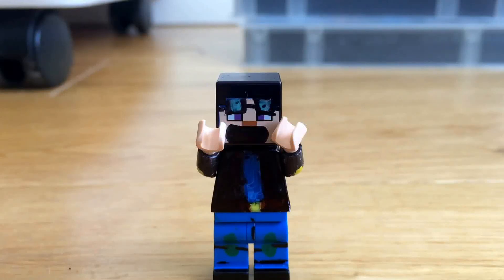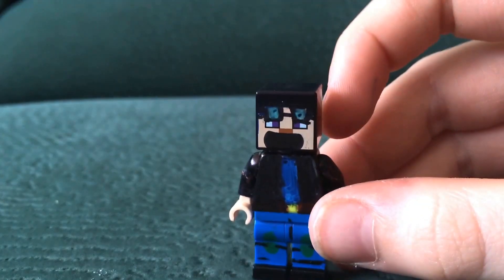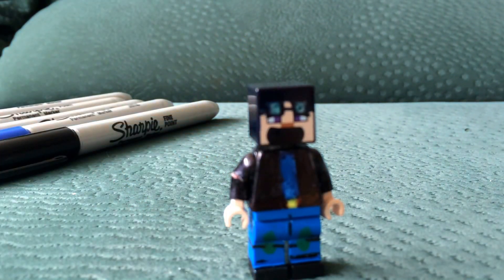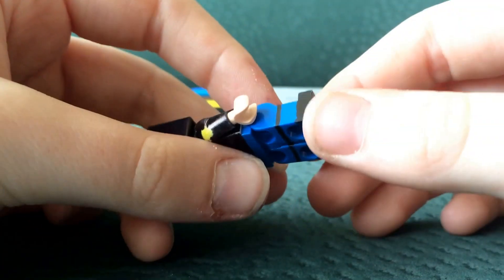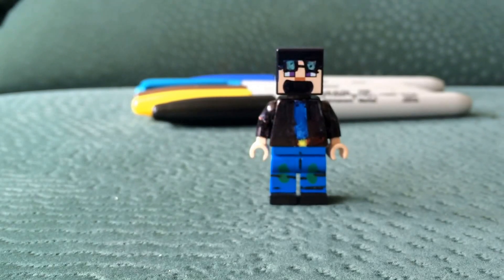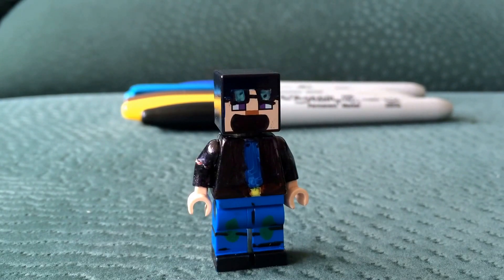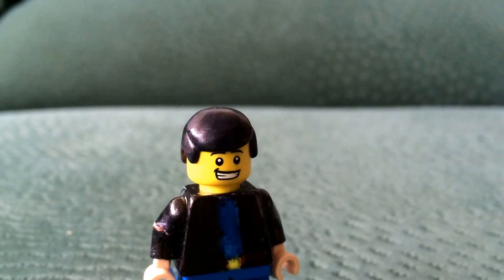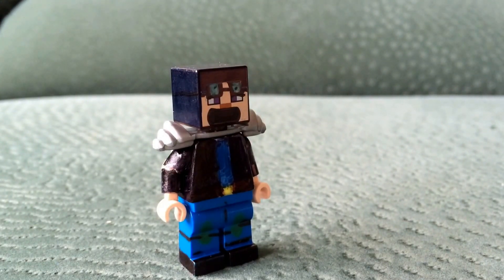Custom DanTDM Lego minifigure